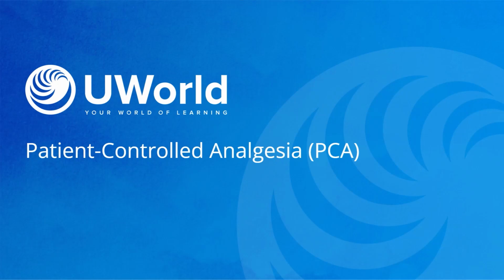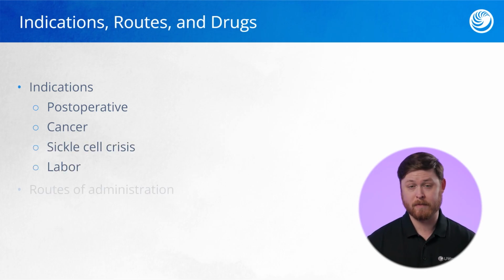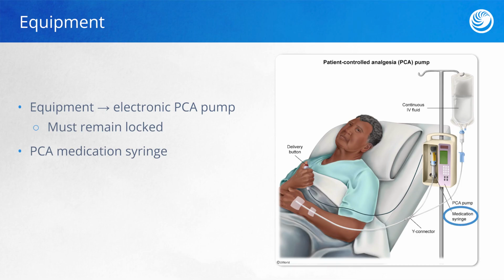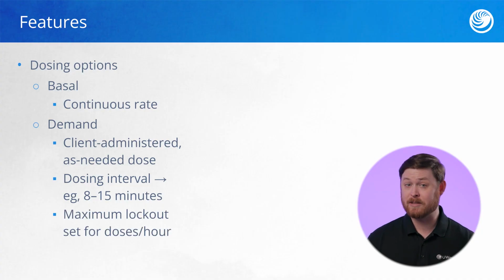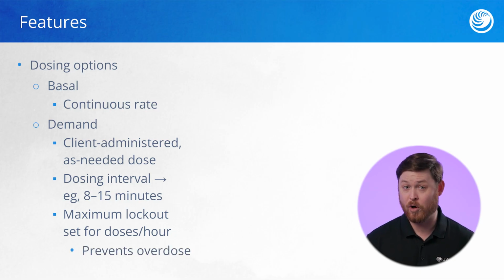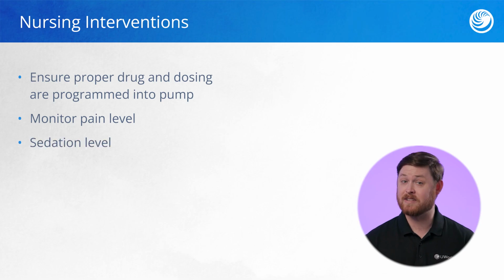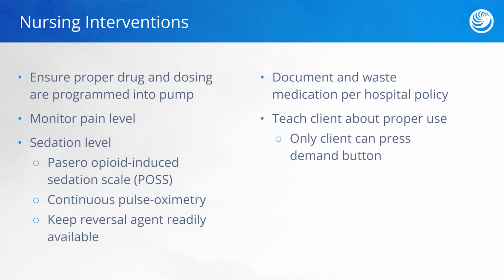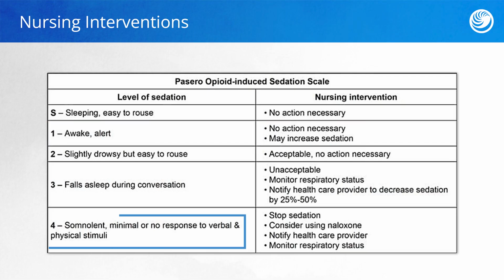patient controlled analgesia